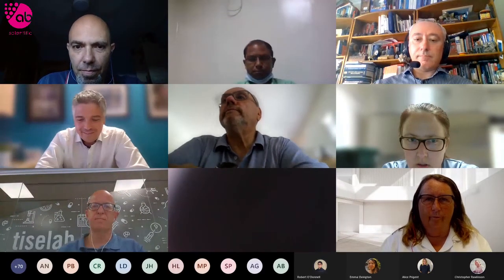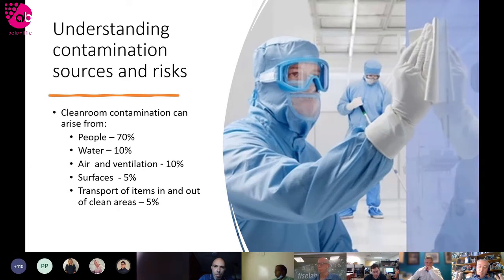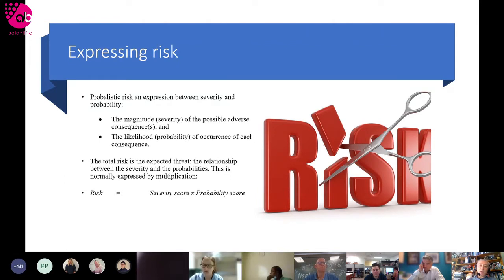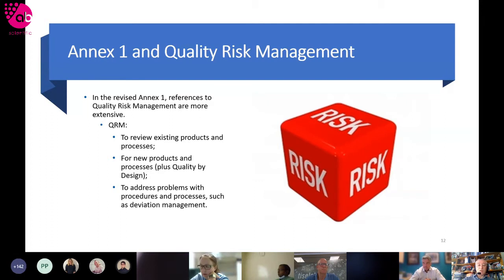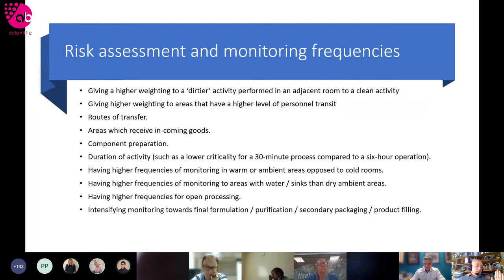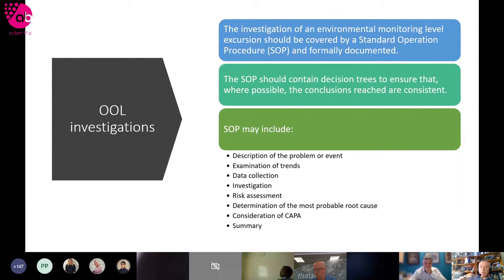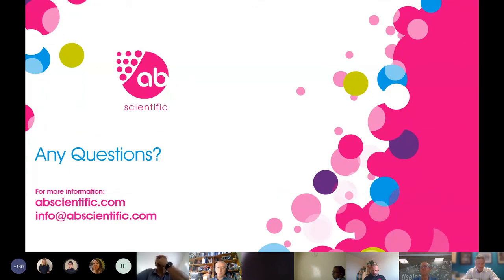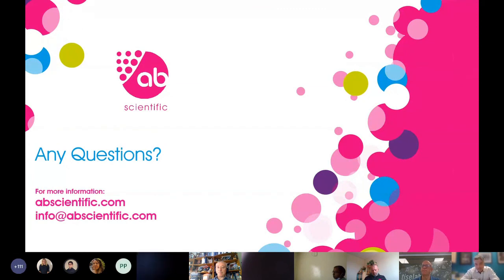Webinar - Improving Your Environmental Monitoring Processes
Broadcast on the 22-JUL-21

During this webinar, Pharmaceutical Microbiologist Dr Tim Sandle discussed a risk-based approach to environmental monitoring with a focus on sample selection & trending of data.

Enric Adserà followed to present a case study from B. Braun who have implemented the SherpaPharma environmental monitoring software across two sites.